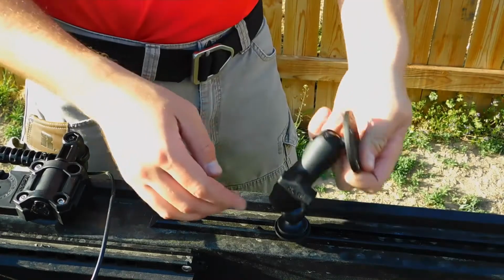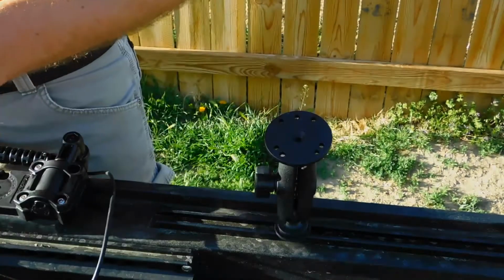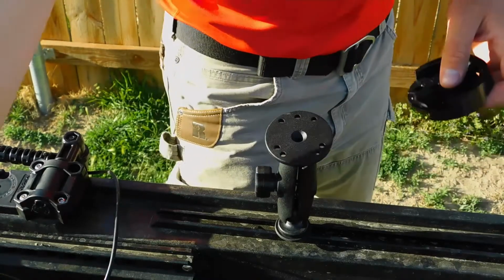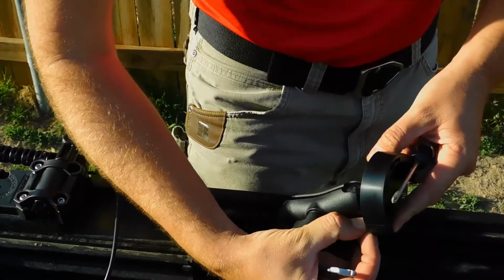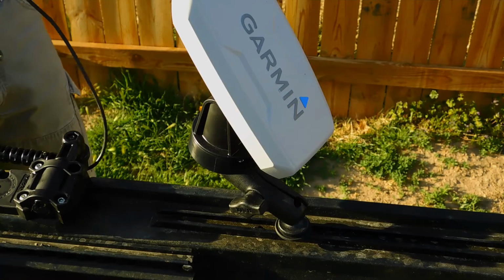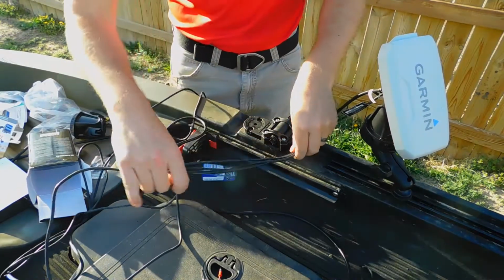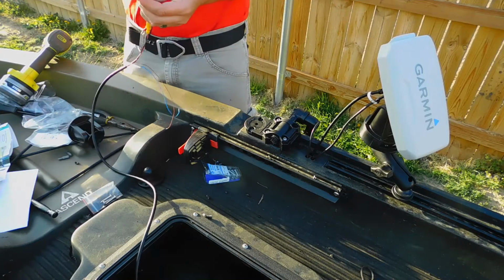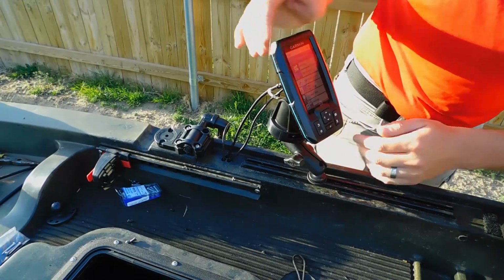Striker 4 Installation (Ascend 12T)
This video shows how to install a Garmin striker 4 with the Ram Ball mount.